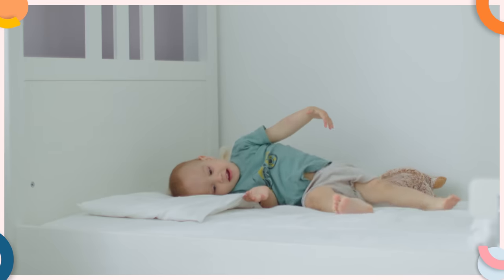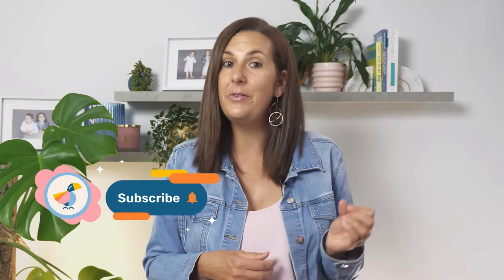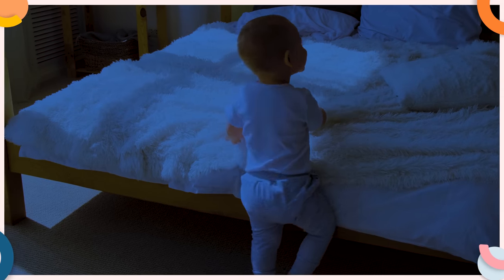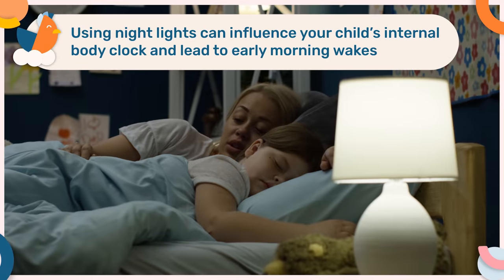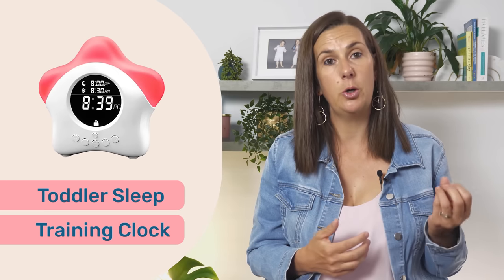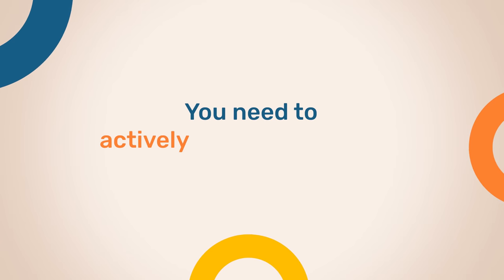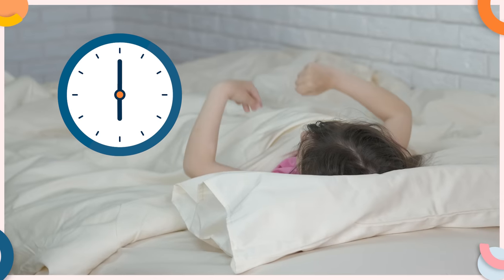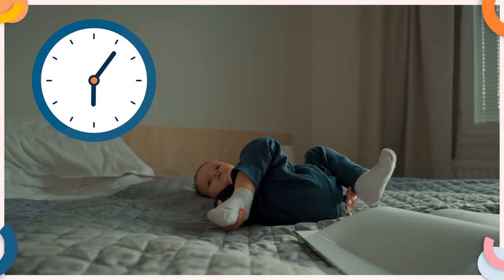4 Must-Haves to Get Your Child Sleeping Through The Night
It's extremely common for toddlers to wake early and find their way to your bedroom well before the sun comes up. Particularly when they're just transitioning from a crib to a proper bed.

But there are some simple items you can use to make your toddler MUCH more likely to fall asleep and stay asleep throughout the night. Believe it or not, they can help finally put an end those early morning wakes!

In this video I'll share what these must-have items are and how to use them to improve your toddler's sleep and prevent early waking.

I know how difficult sleep can be sometimes, so I really hope this helps you all get a bit more rest!

Items Mentioned In The Video:
1. Sleeping Bag (Be sure to choose suitable TOG rating)
Sleep Sack With Legs (Be sure to choose suitable TOG rating)

00:00 - 02:23 : First Item To Get Toddlers to Sleep Through
02:24 - 03:39 : Second Item To Get Toddlers to Sleep Through
03:40 - 07:48 : Third Item To Get Toddlers to Sleep Through
07:49 - 09:42 : Fourth Item To Get Toddlers to Sleep Through

Article Referred To In Video:
- Hugh SC, Wolter NE, Propst EJ, Gordon KA, Cushing SL, Papsin BC. Infant sleep machines and hazardous sound pressure levels. Pediatrics. 2014 Apr; 133(4):677-81.